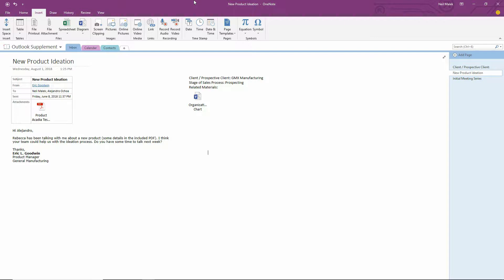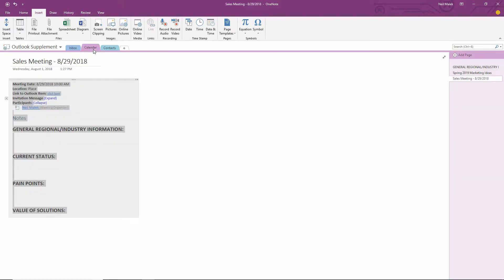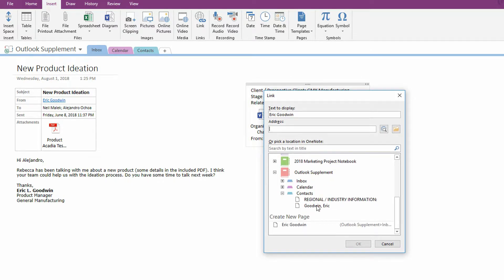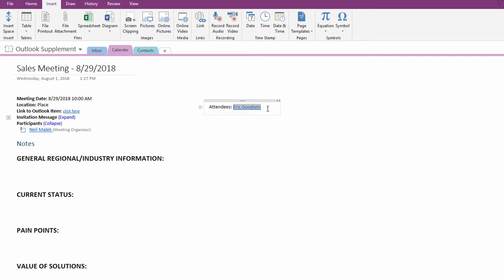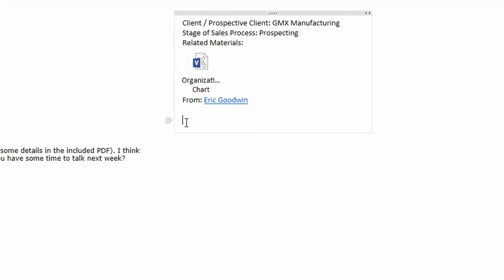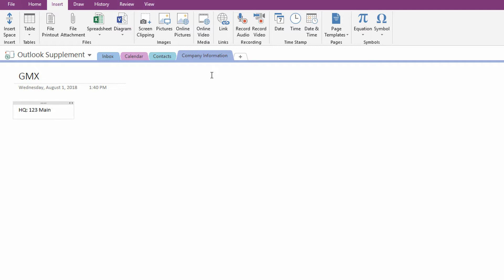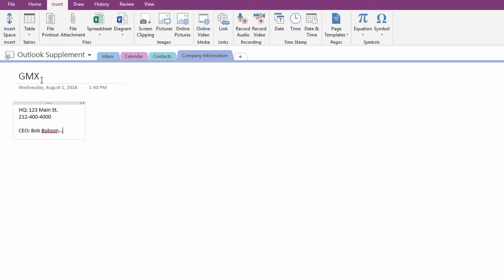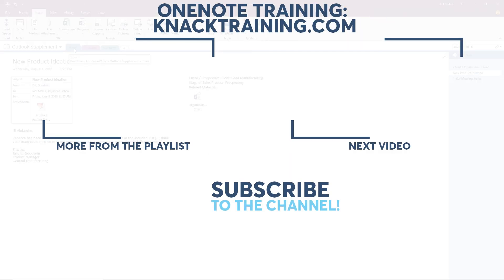Using OneNote Wiki Links to Connect Related Records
OneNote can have standard hyperlinks to various pages and outside locations. However, its ability to add wiki links is very useful. In this tutorial, we use the 'square bracket' to add this variety of link to connect related items in OneNote.